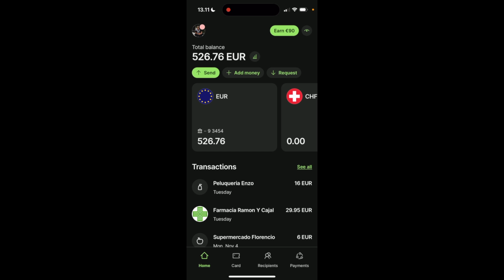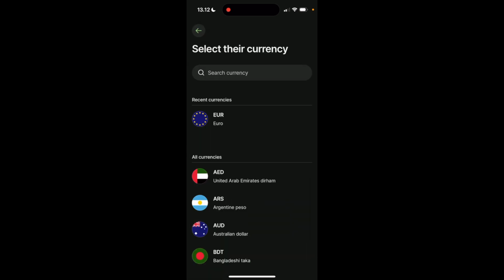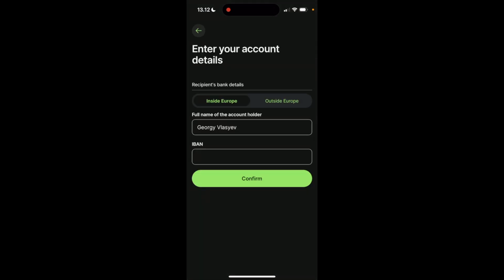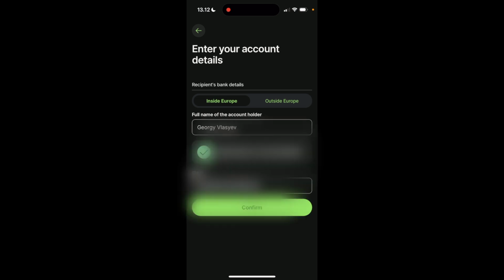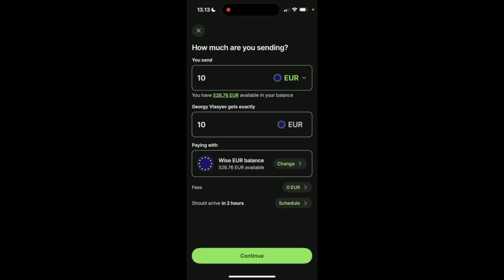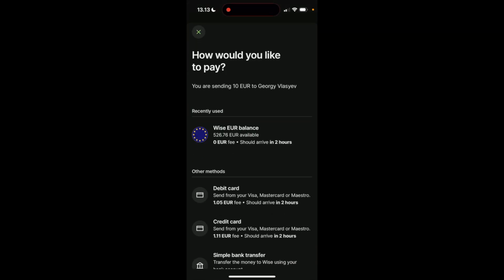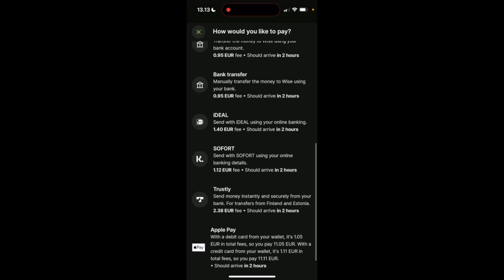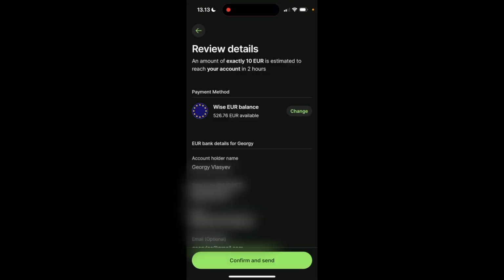How to Transfer Money on Wise (2026)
In this video, we explain how to transfer money using Wise, formerly known as TransferWise. We'll guide you through each step, from setting up your account and entering the recipient's details to choosing the amount and currency for your transfer.